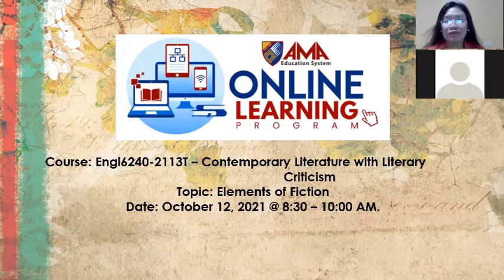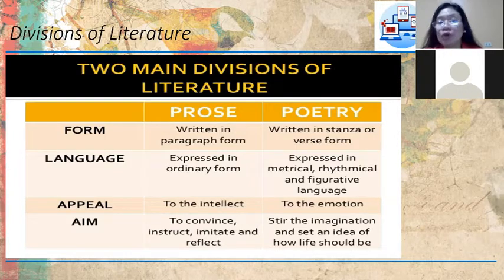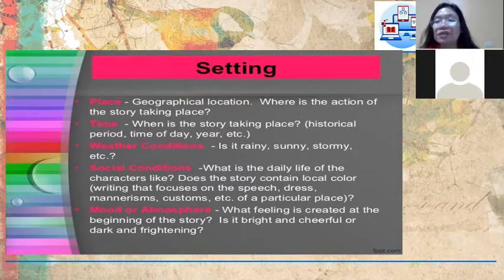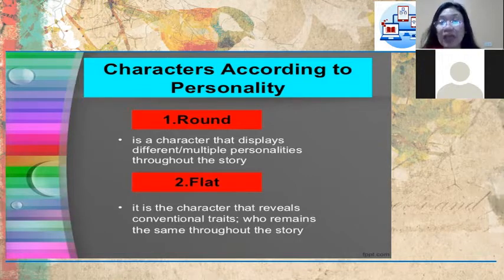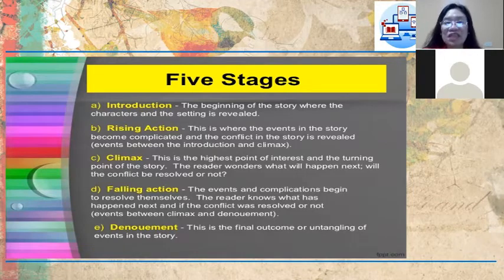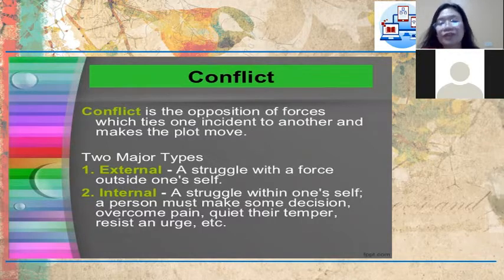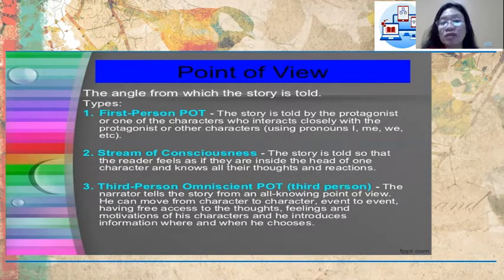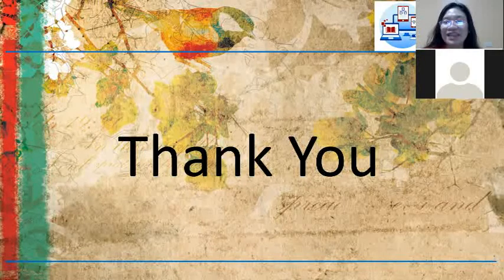Contemporary Literature with Literary Criticism - Elements of Fiction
Week 4 (Robles)